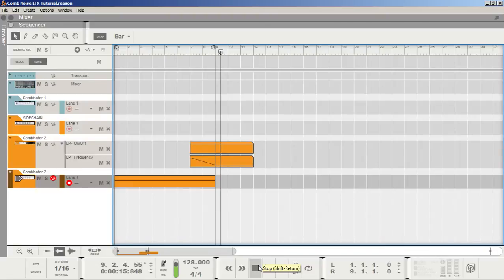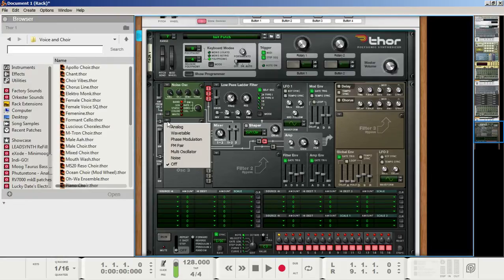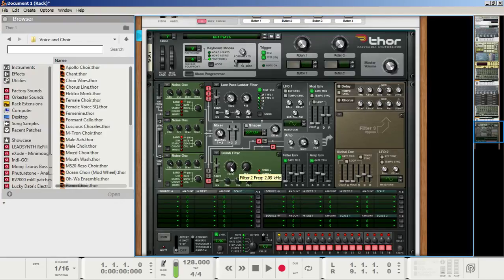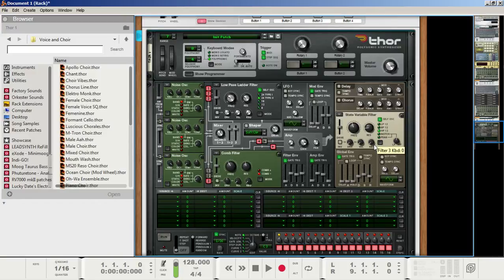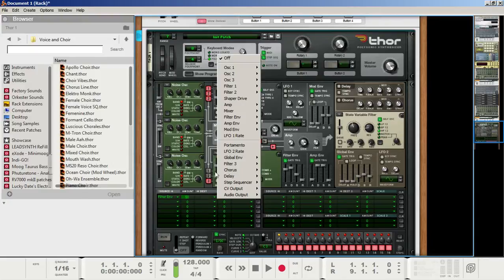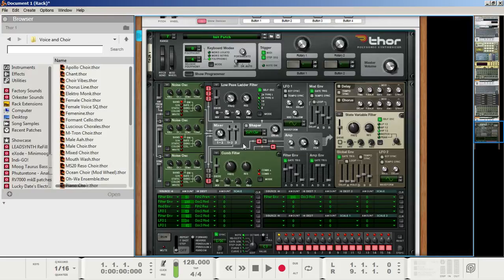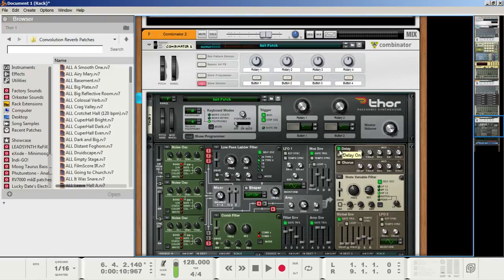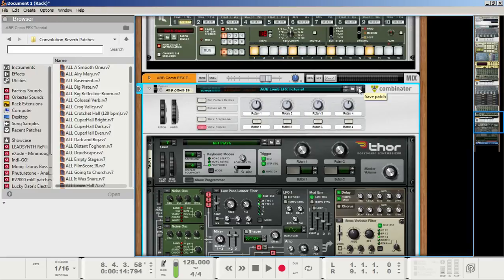How To Make Effects With Comb Filtered Noise In Reason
A method and tutorial for creating effects with Thor's Noise Oscillator and Comb Filter in Reason.